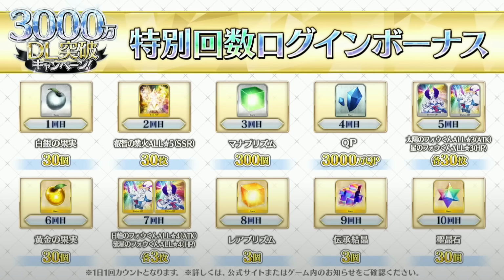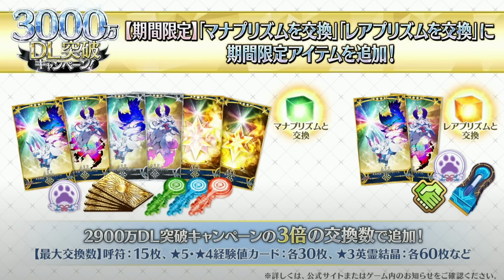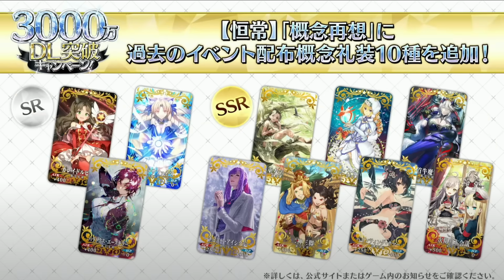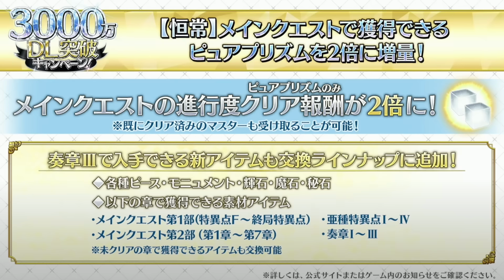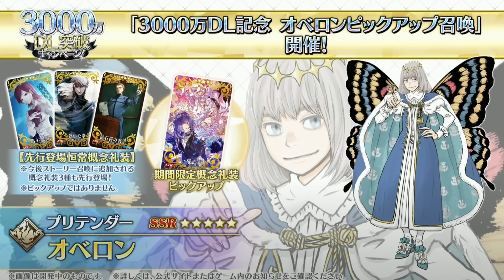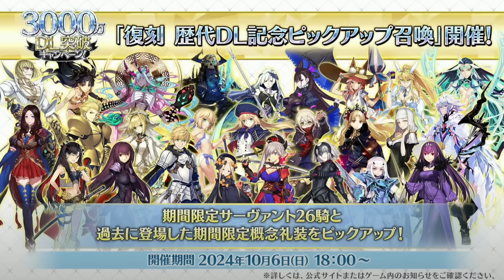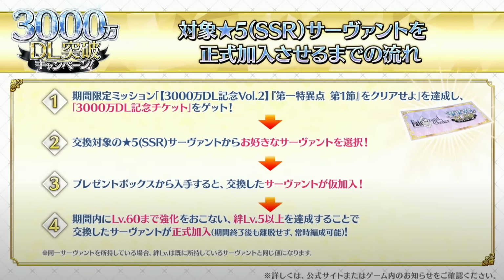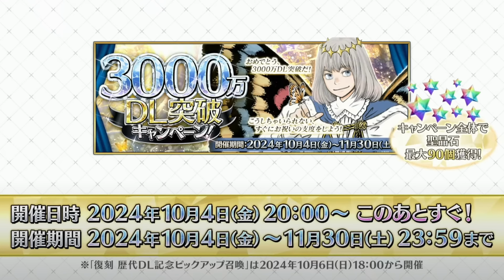[FGO] 『30 Million Download Campaign』EVERYTHING you need to know !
0:00 Intro
0:13 Login Bonus Tripled
0:55 Servant enhancement
1:53 Shop updates
5:58 Pure Prism QoL
7:41 start dash and returning players
8:12 rateups
10:42 Free SSR Ticket